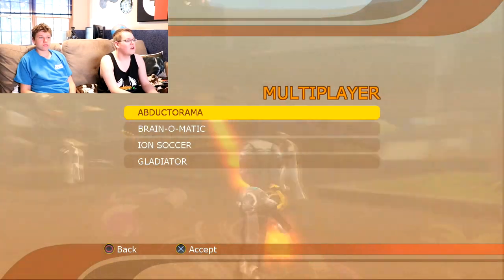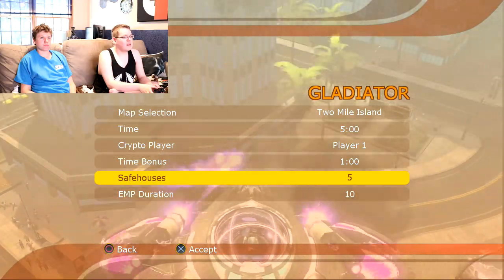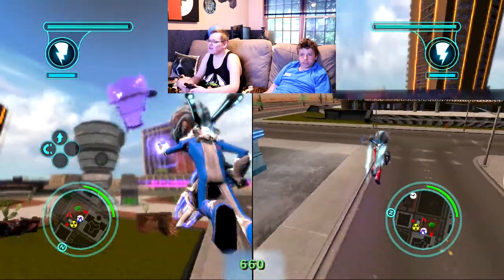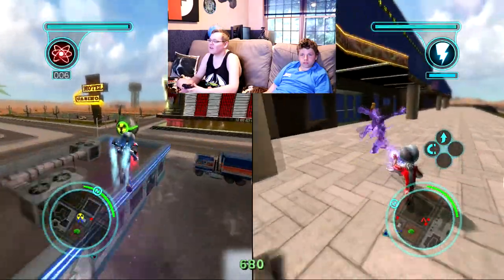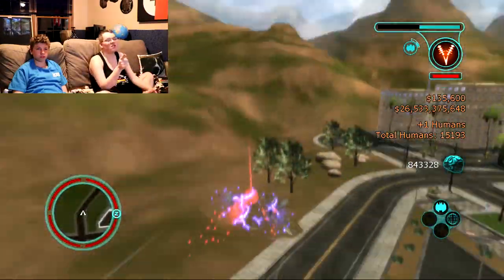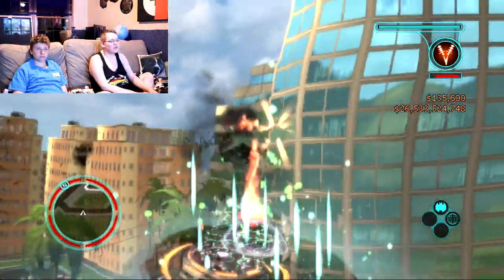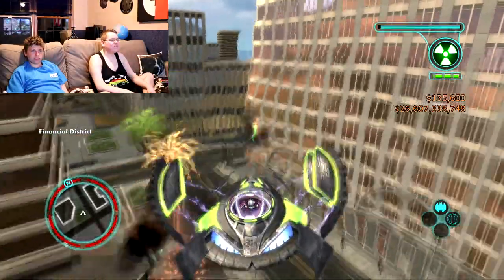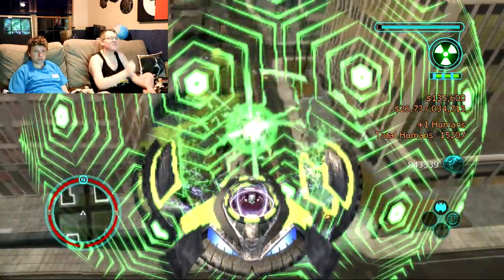THE LOST GAMEMODE!! - DAH! Path Of The Furon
We play gladiator mode, this mode was not on the xbox version of the game

Feel free to use my content in your videos, but you MUST remember to link the original video in the description.

I LIKE TO HAVE A CLEAN COMMENTS SECTION RESPECT EVERYONE, AND HAVE A NICE DAY Merch